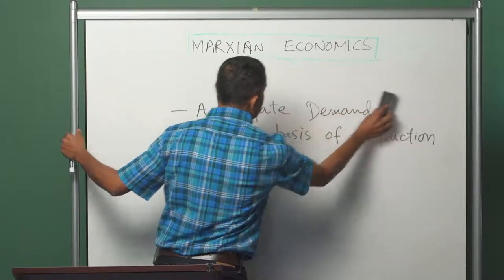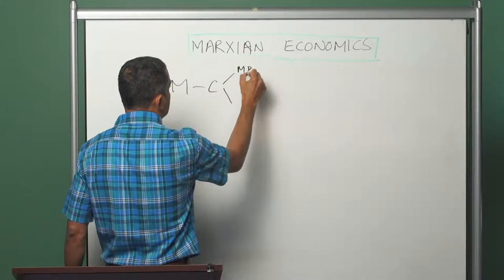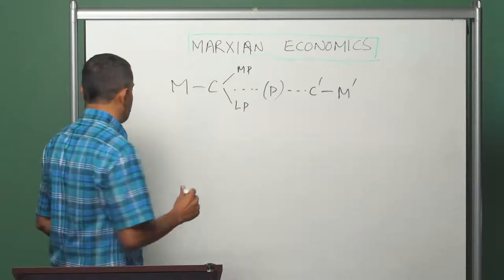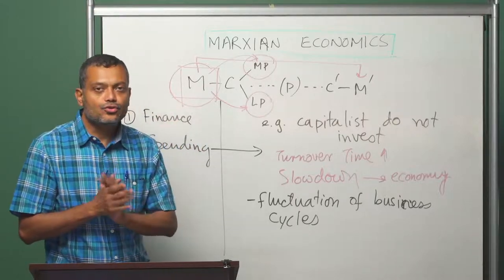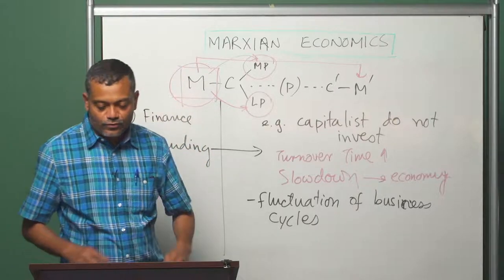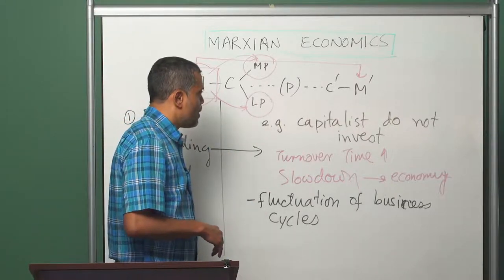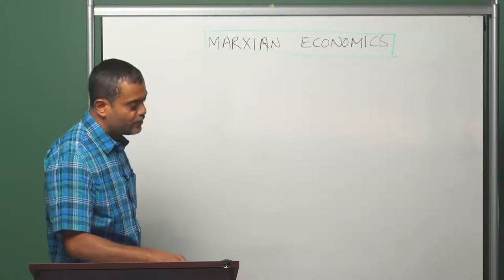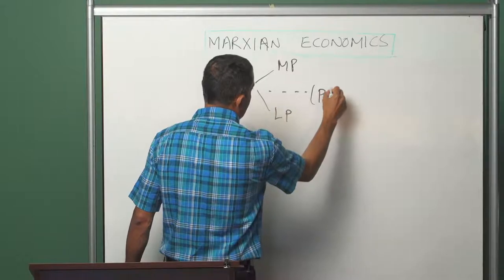Module 3 - Part 2: Realization of Surplus Value